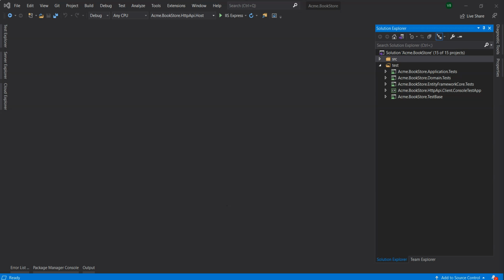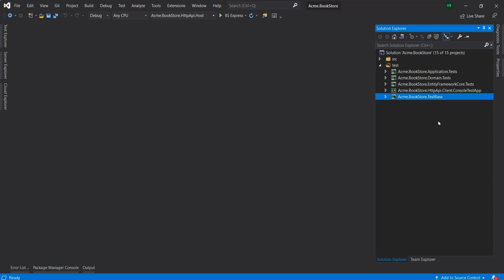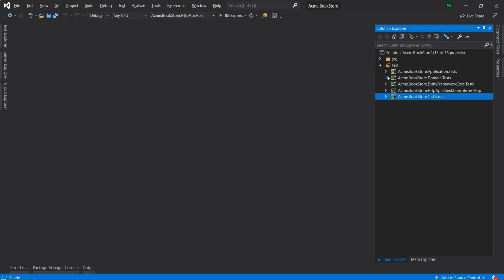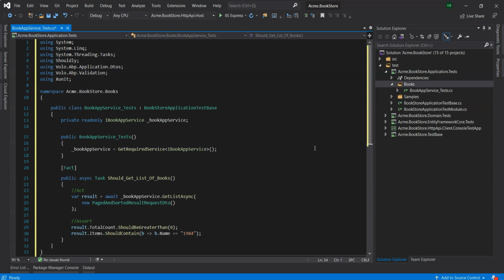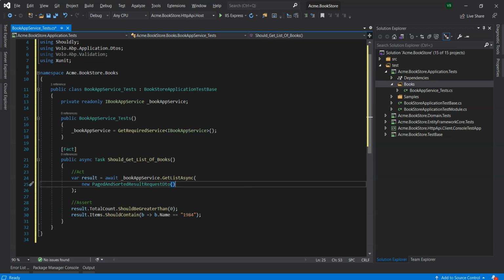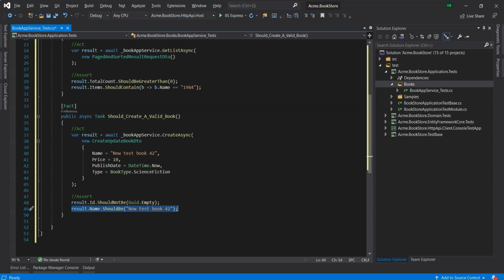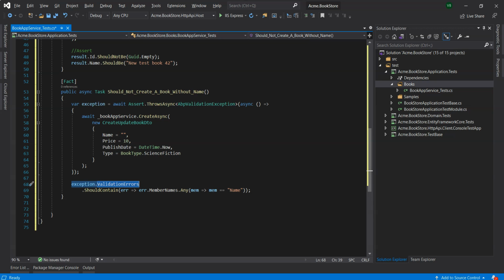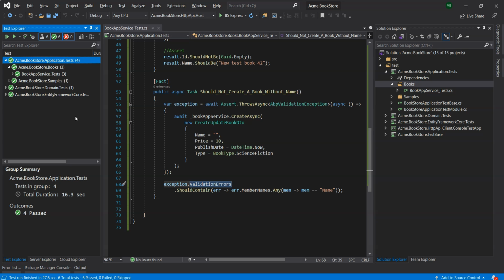CSE03 LES05 Intergration Tests